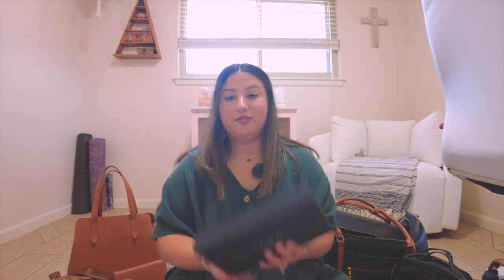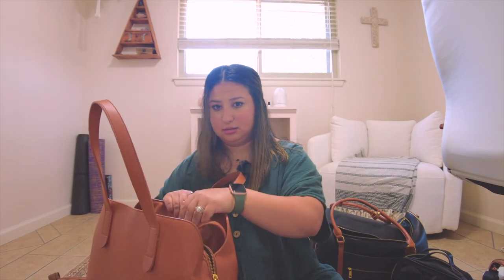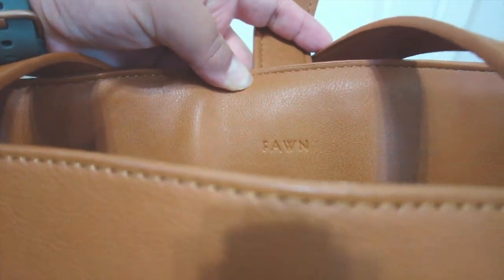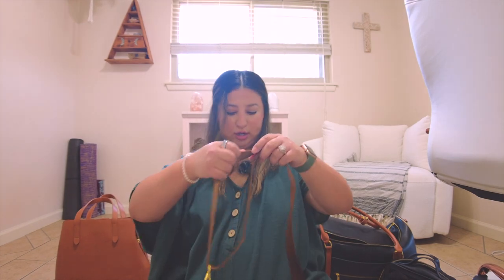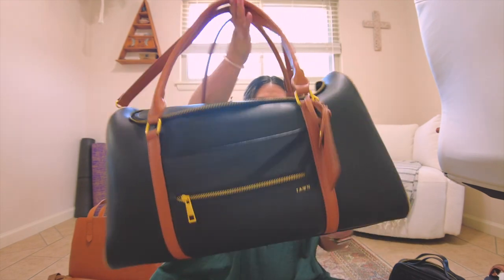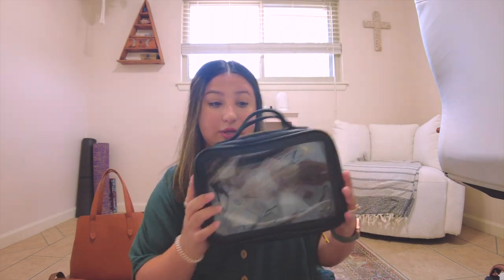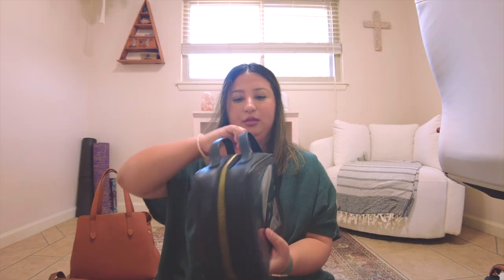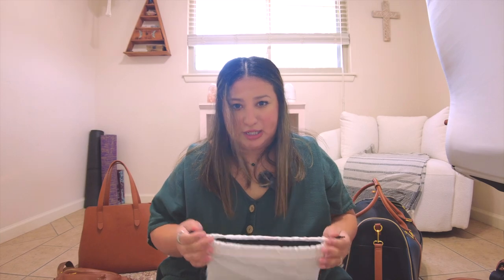FAWN DESIGN HAUL AND PRODUCT REVIEW | The Weekender + The Fawny Pack + The Satchel Diaper Bag + More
Today I share my experience with Fawn Design products and give you a review of some of their most popular items! Thumbs up if this was helpful ☺️

0:00 Intro
1:36 The Satchel "Diaper" Bag
4:30 The Cosmetic Bag
5:10 The Wallet
5:44 The Fawny Pack
6:49 The Weekender Bag
7:40 The Toiletry Cases
10:50 The Weekender (Closer look)